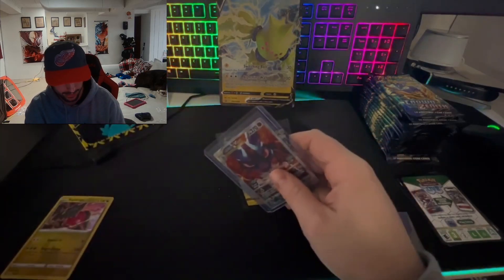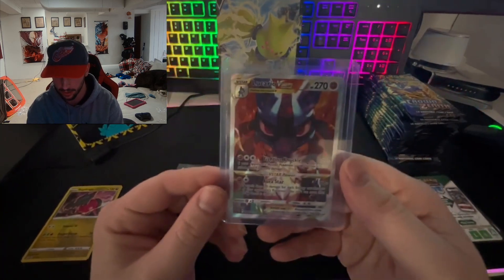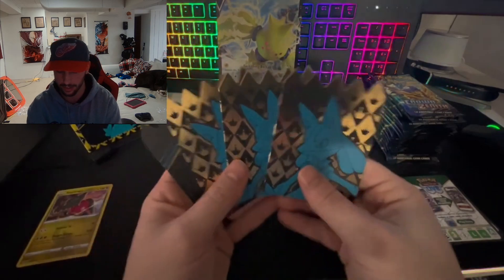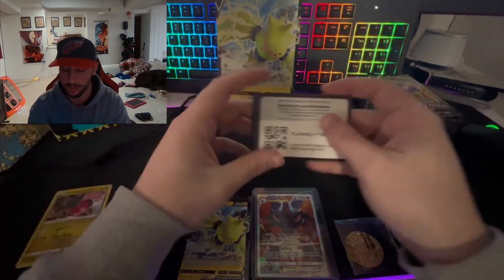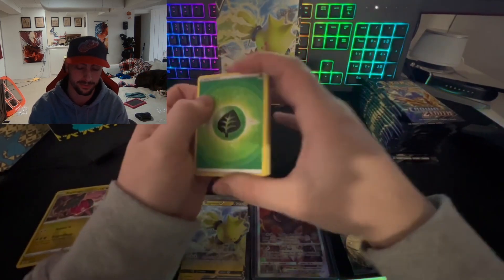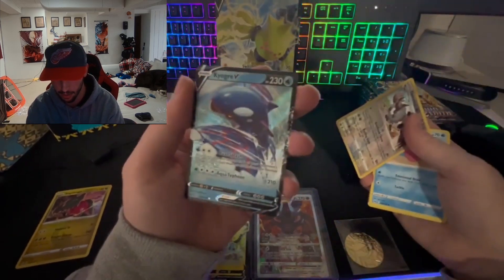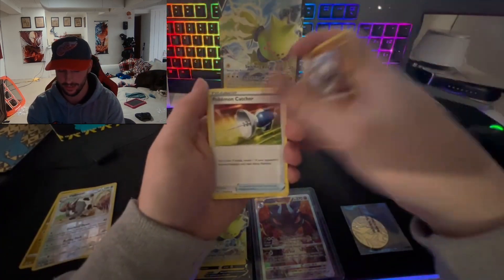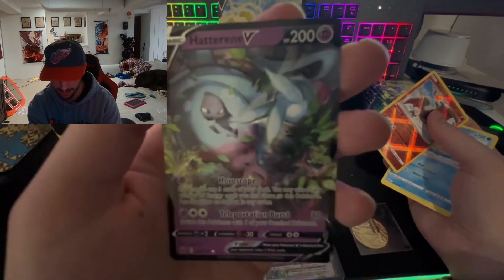Pokémon Crown Zenith Opening ETB Plus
Finally got around to getting some Pokémon cards to open with you and let me say this is one of the best I have ever opened. I will definitely have to get another box. Hope you enjoy